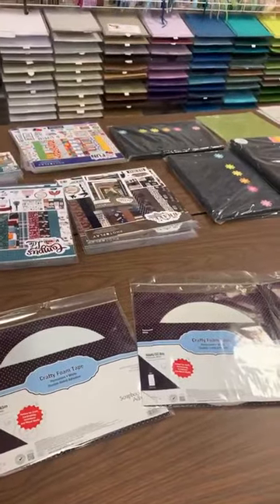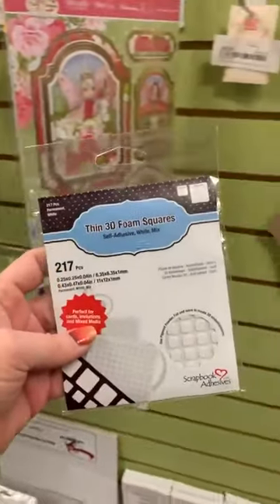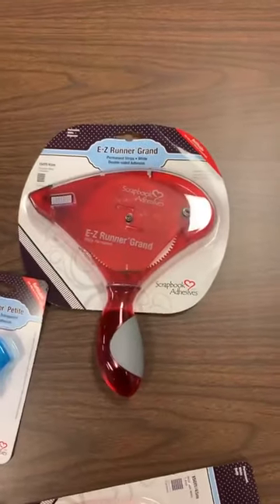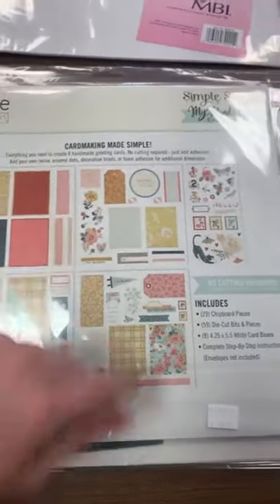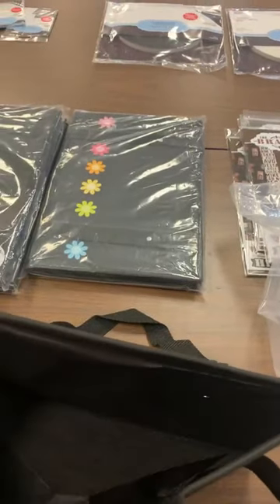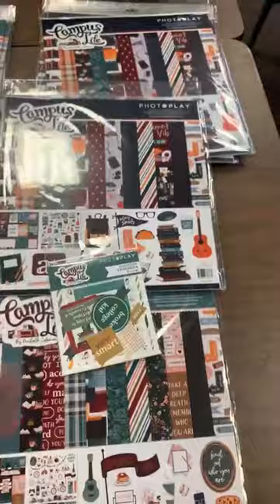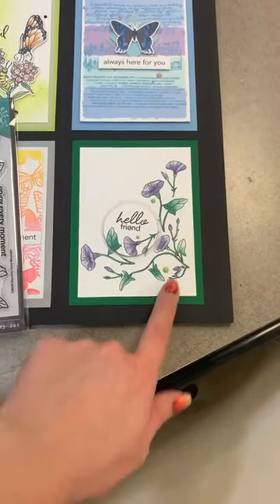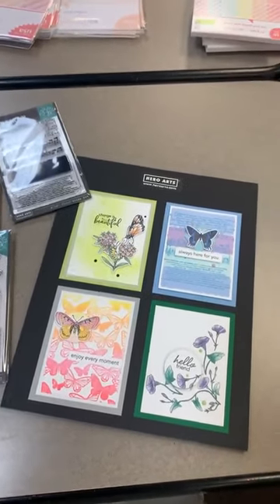2/28/23 Last What’s new for February !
What we got in New Yesterday for the last day of February!
A small order from our distributer, the NEW Photoplay Collection Packs, and some other things Hannah has put on SALE!